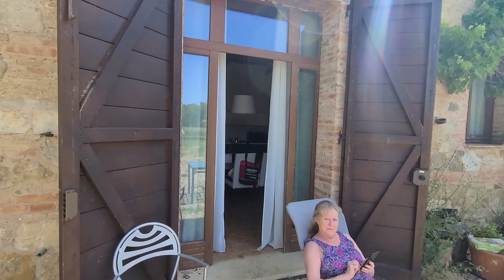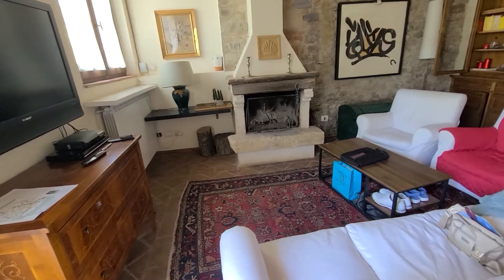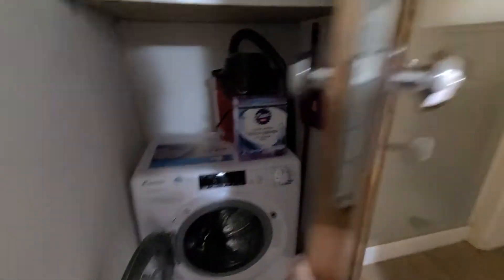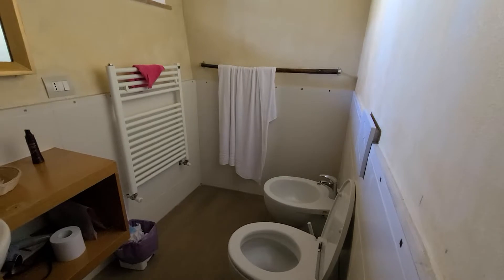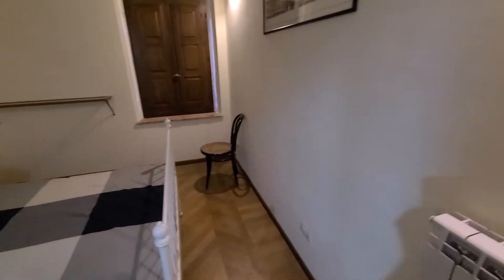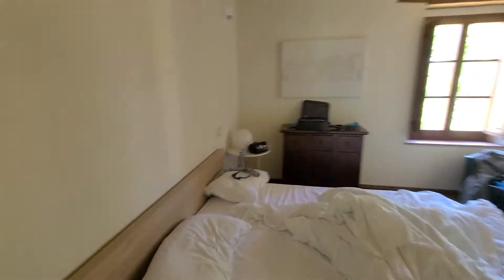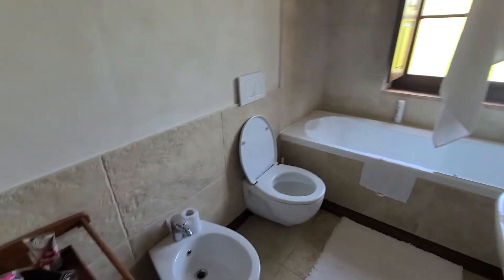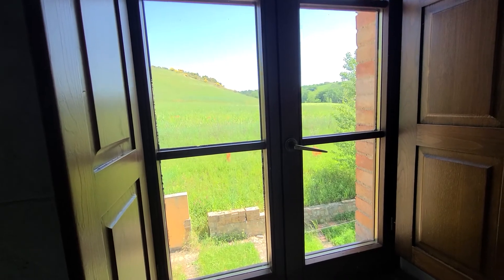Molino della Tuoma May 2022